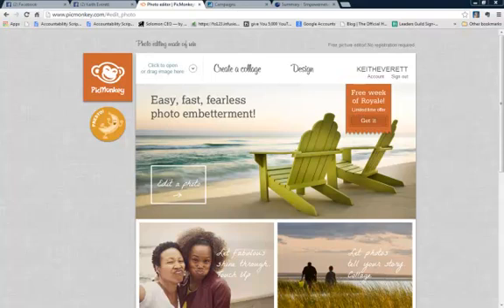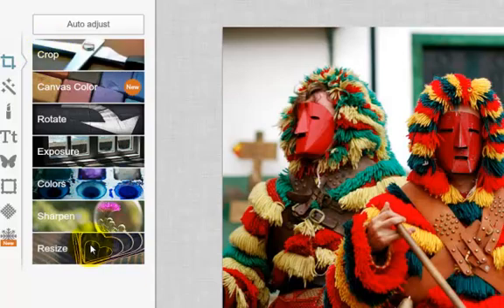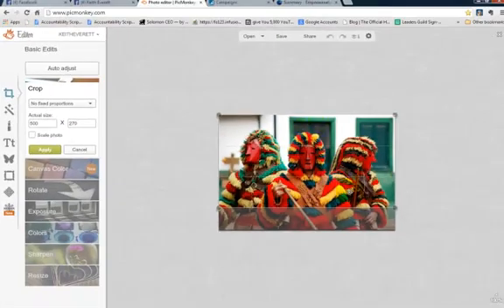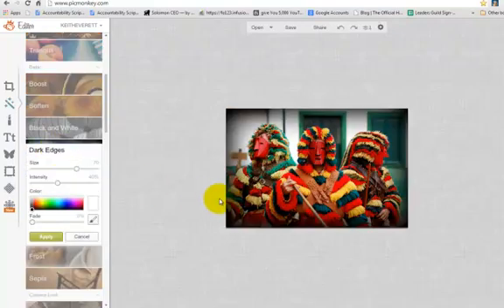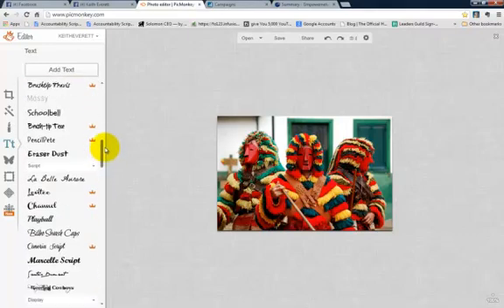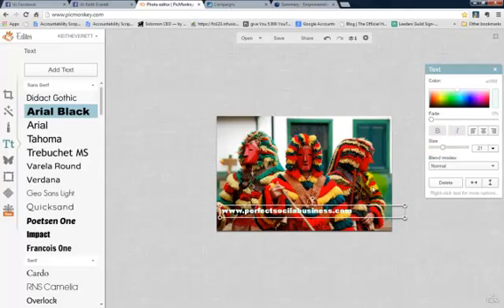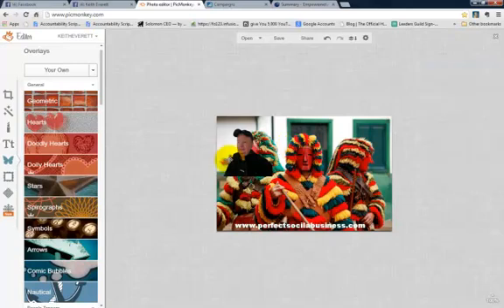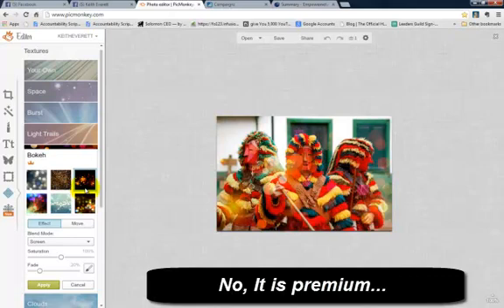Picmonkey | Free Online Image Editor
Picmonkey, the Free Online Image editor

What is Picmonkey?

Picmonkey is a free online image editor with premium features added for people who are willing to pay for them. You don't need the premium version, however the extra features are very good and you might want to invest the $4.99 a month for them.

This online image editor has many features, most of which are free. This photo editor can edit photos, create a collage, design your intitial work by creating a "sized" canvas fit for Facebok etc.

Picmonkey - The Features

With Picmonkey, you have the ability to crop images, resize images, sharpen the image, rotate the image, add text etc. You can even create overlays. This is a feature found in most expensive online photo editors.

You can frame your images and add texture effects to the image. Overall, Picmonkey is very handy free online image editor. Yes, it has plenty of "paid" features and I have recently upgraded to the paid version, but for over a year, I've been using the free version

Picmonkey Editor - Summary.

If you haven't used the Picmonkey editor yes, you certainly want to give it a go. There is nothing to install on your Mac or PC. and start to edit your pictures.

It is very easy to learn The learning curve is short. You should be creating KILLER images in under an hour. I hope you have enjoyed this video, if you have please do share it.

Keith